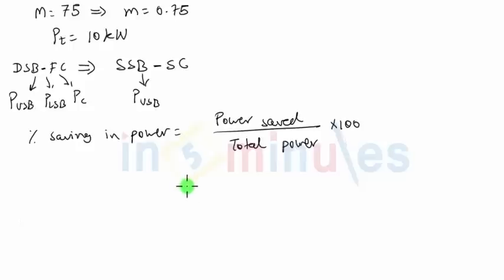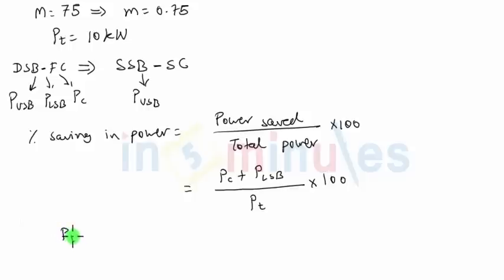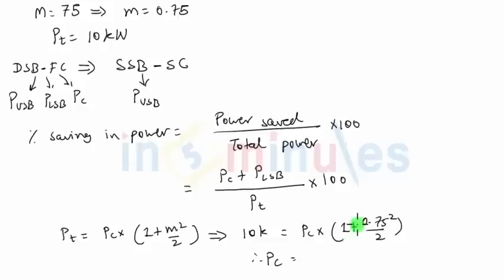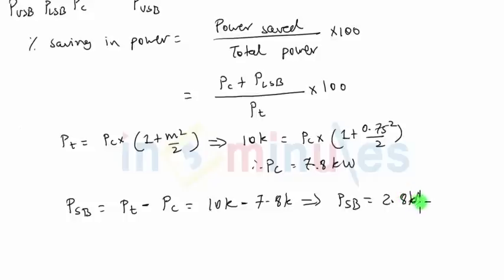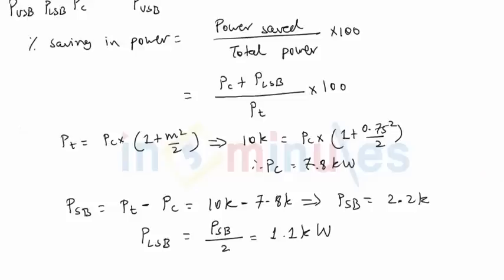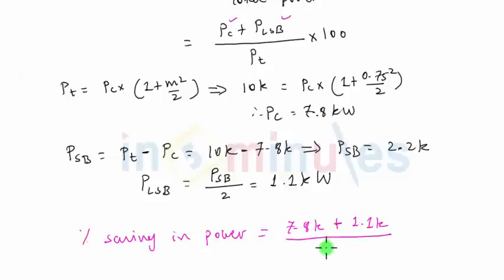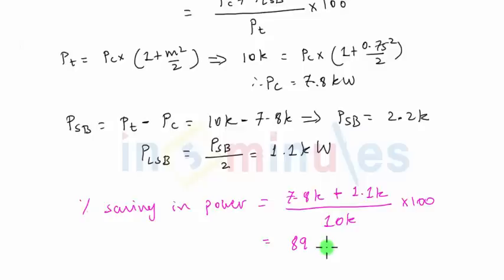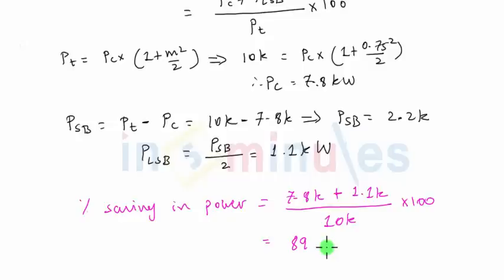Module2_Vid_85_Amplitude Modulation and Demodulation_(Problem on DSB-SC Amplitude Modulation) part 2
Module Name - (Problem on DSB-SC Amplitude Modulation) - Part 2

It covers a problem on DSB-SC Amplitude Modulation

Pre - Requisite -